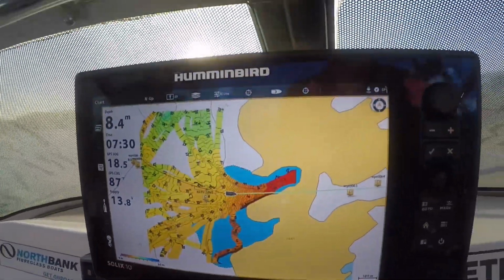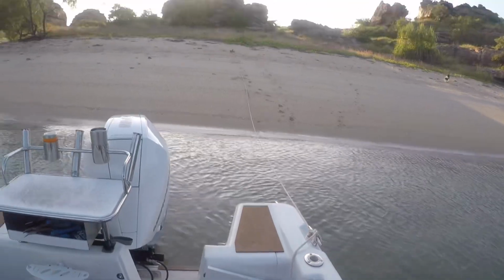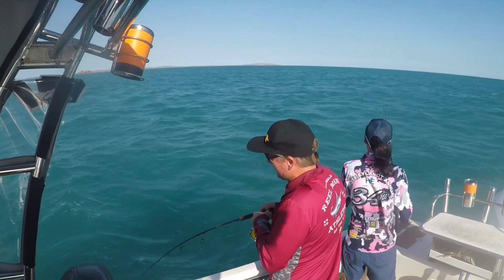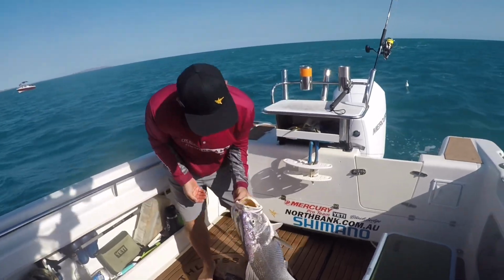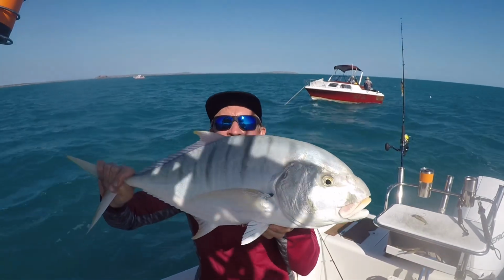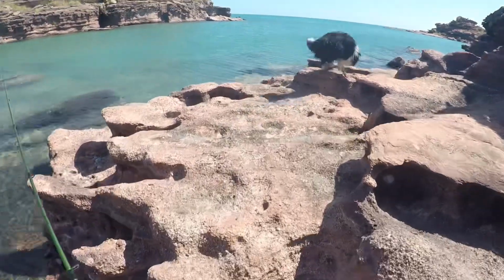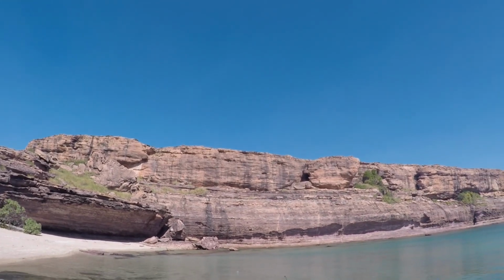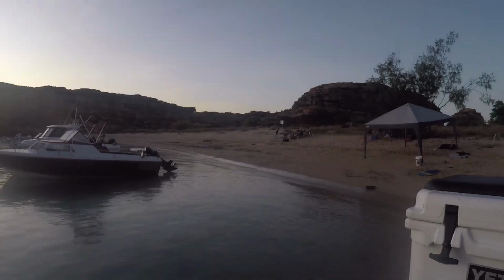#2 Rats Cove, Groote Eylandt.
Rats Cove is a spectacular location that residents of Groote Eylandt will typically camp for weekends during the dry season. It’s a great anchorage too out of most weather conditions. This video has a just a little overview of Rats cove a bit of fishing out the front of Rats cove and land based too. Some drone shots will also create a greater understanding of the landscape in the area. Enjoy Rats Cove like so many before have.